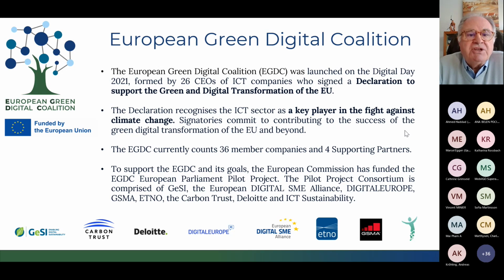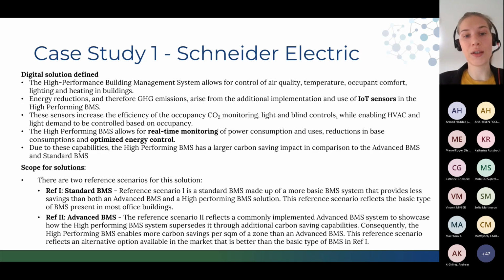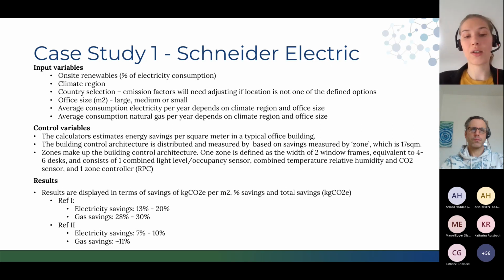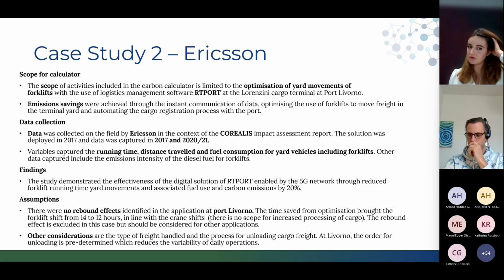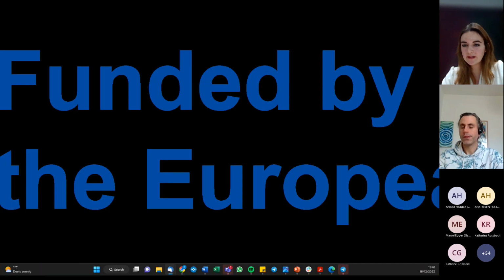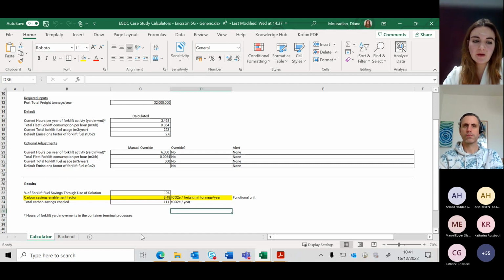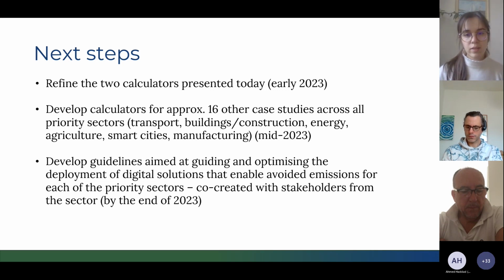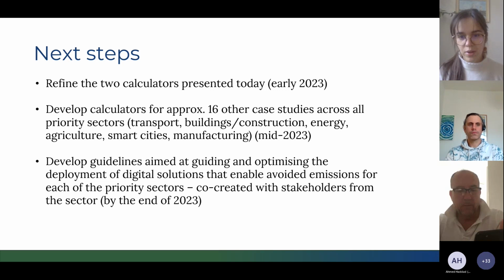EGDC Case Study Calculators: Calculating the net environmental impact of digital solutions - Webinar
The European Green Digital Coalition (EGDC) is an initiative of companies, supported by the European Commission and the European Parliament, based on the request of the EU Council, which aims to harness the enabling emission-reducing potential of digital solutions to all other sectors.

The EGDC Pilot Project has received funding from the European Union